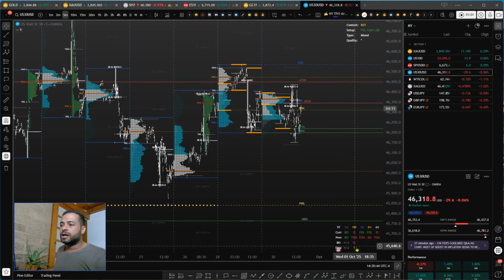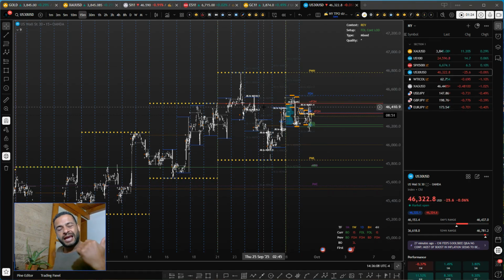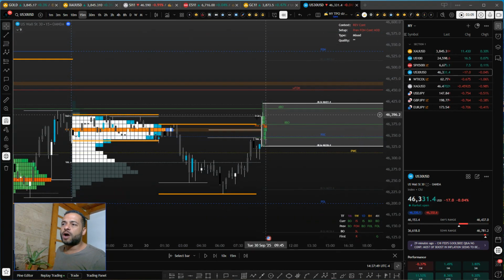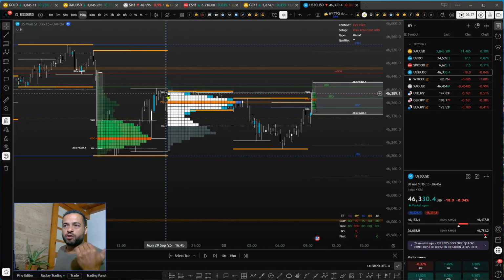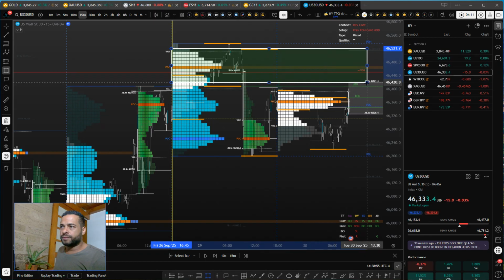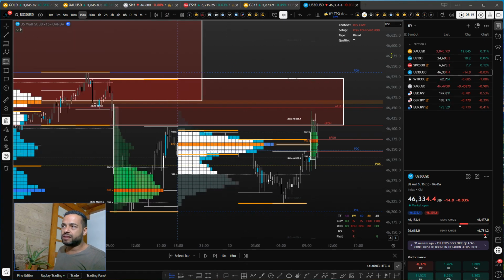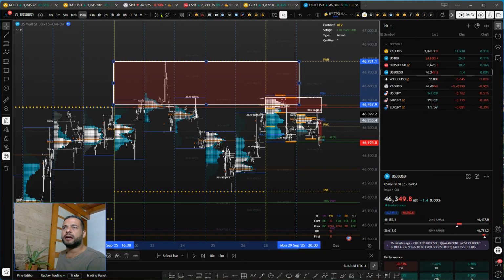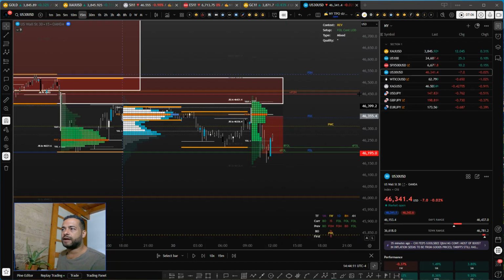High Probability Day Trading Setups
A clear, structured way to trade: align higher-timeframe trend & TPO with the Opening Range Breakout to spot clean setups, filter noise, and time entries with precision.